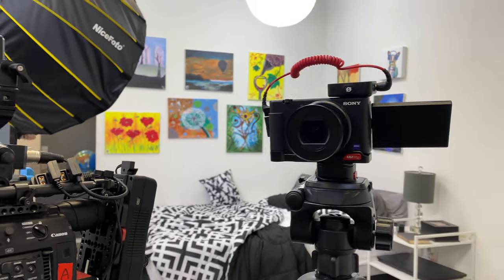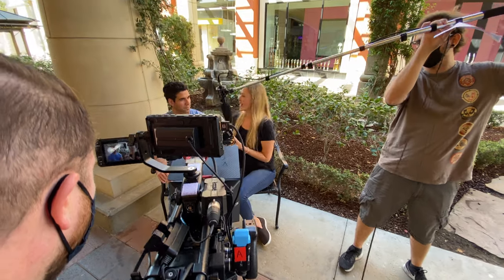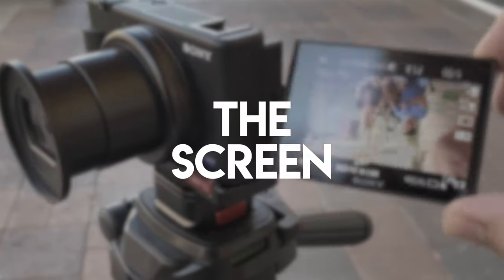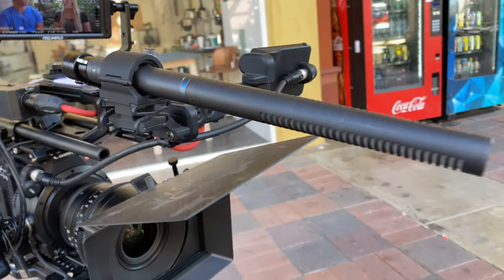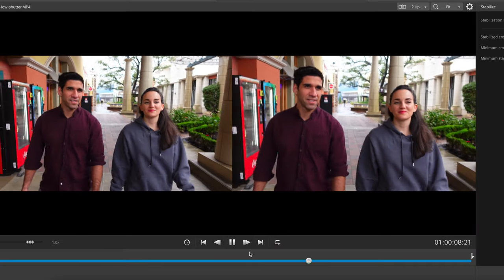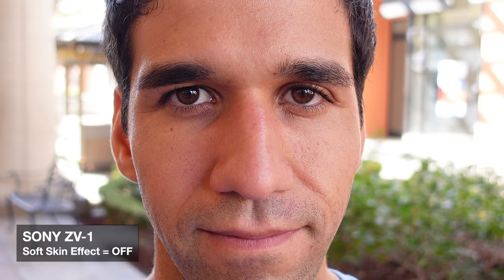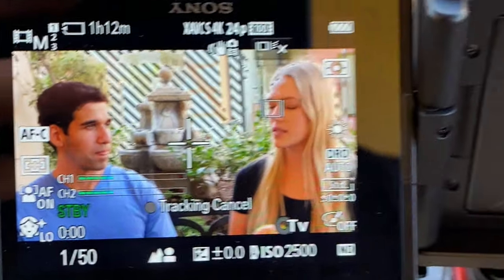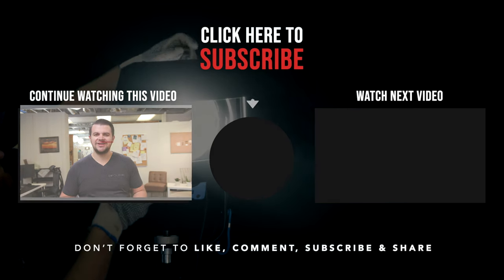Mini Cinema Camera VS Our Pro Camera Beast | Sony ZV-1 VS Canon EOS C200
Is an expensive cinema camera really better than a pocket vlogging camera? We put the Sony ZV-1 head-to-head against our rigged-out Canon C200 to find out! You won't believe how the ZV-1's video quality, audio, stabilization, and autofocus are stacked up. This miniature marvel traded blows with our Hollywood-style setup in epic tests. We were shocked at what this palm-sized powerhouse could do. Vloggers and filmmakers alike need to see this ultimate camera showdown!

Sony ZV-1
Quick Release
Sennheiser MKE 400
Sony ZV-1 Wide Angle Lens
Sony ZV-1 Variable ND Filter
SD Card (for Sony ZV-1)
Zhiyun Crane M2 Gimbal
Rode Wireless Go
Rode Wireless Go 2
Sony ZV-1 Batteries
Canon C200 Camera
Sennheiser AVX Microphone System